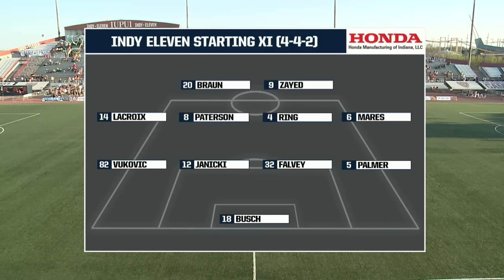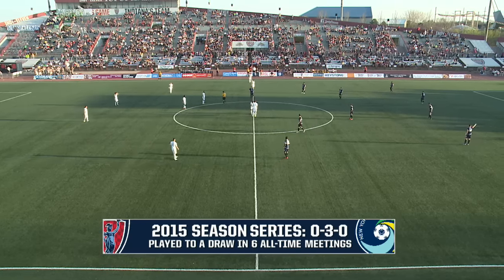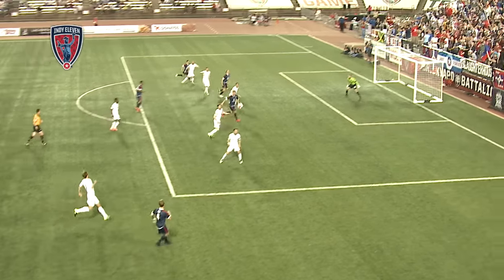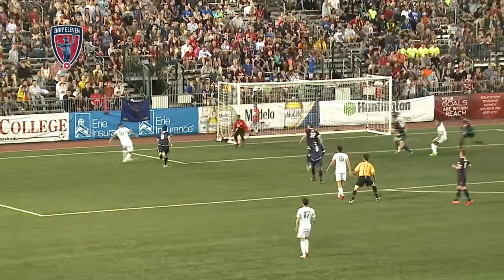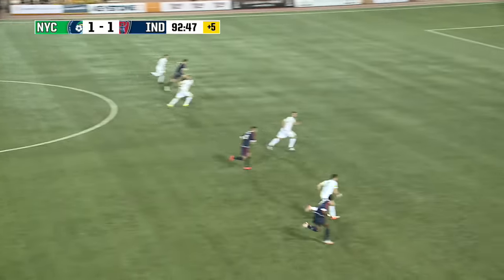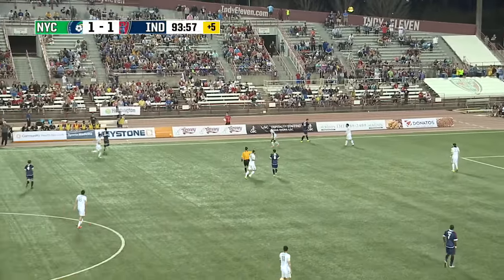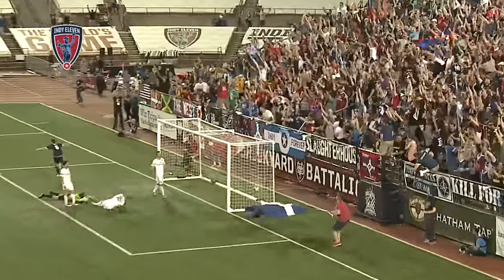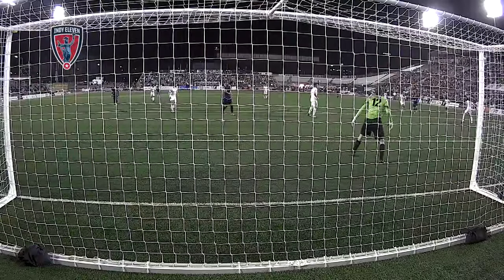HIGHLIGHTS - Indy Eleven 2 : 1 New York Cosmos - April 16, 2016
Watch the best of the action from Indy Eleven's dramatic 2-1 win over the New York Cosmos, played in front of 9,067 fans at IUPUI's Carroll Stadium.

Highlights come from the WISH-TV call of the match (with Greg Rakestraw & Brad Hauter on the call), produced by our friends at Webstream Sports (and highlights cut expertly, as always, by our Tian Liang).